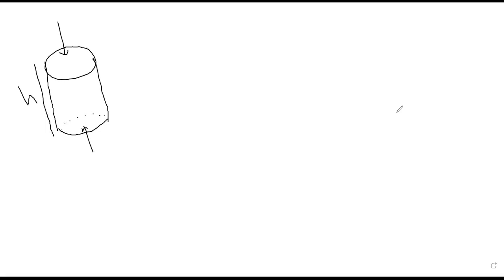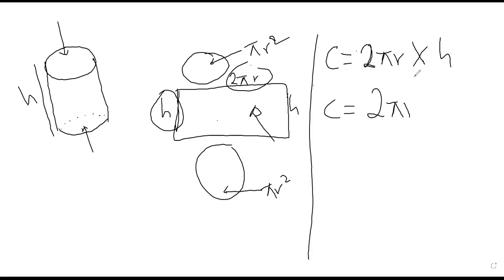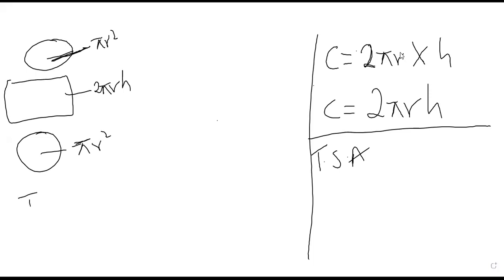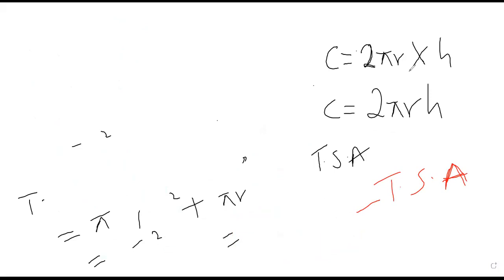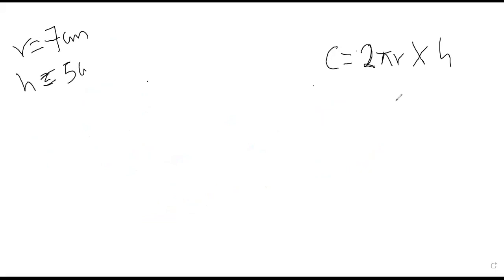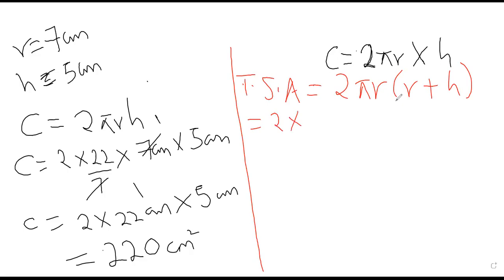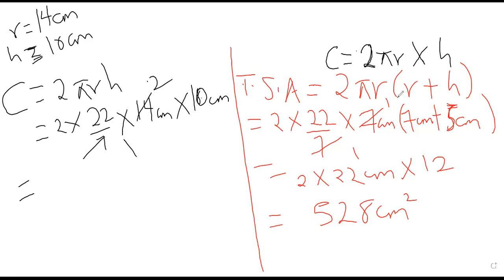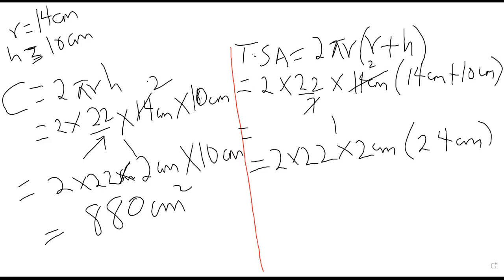How to calculate the area of a cylinder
This video shows how to calculate the lateral area and total surface area of a cylinder with examples.